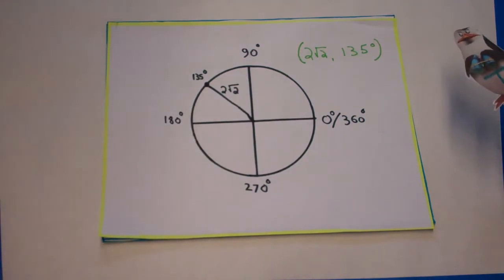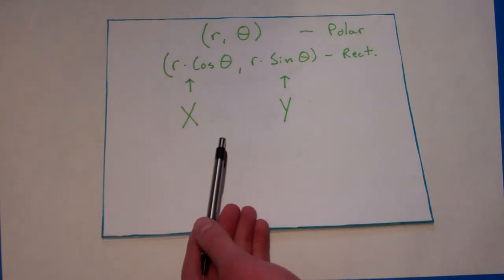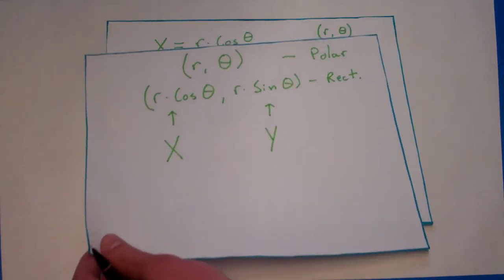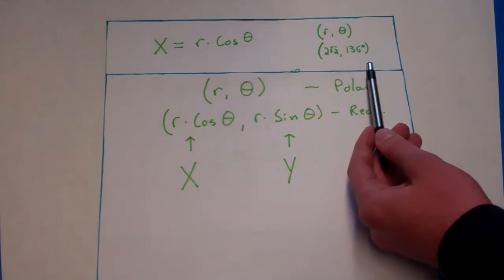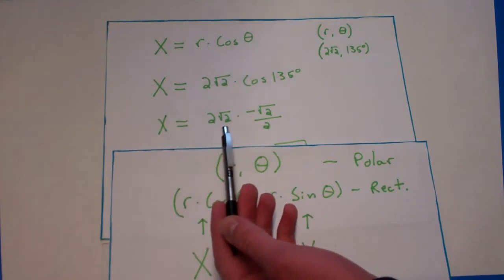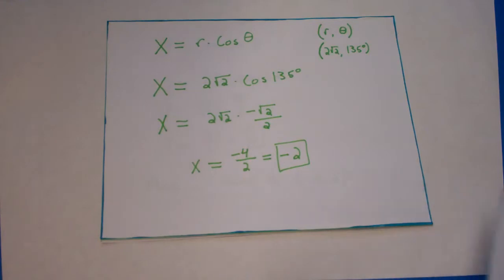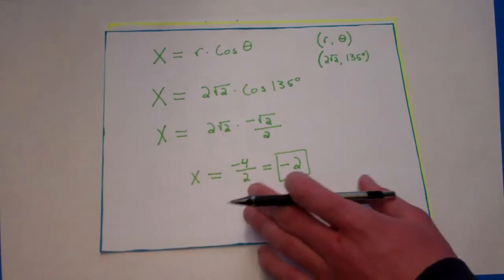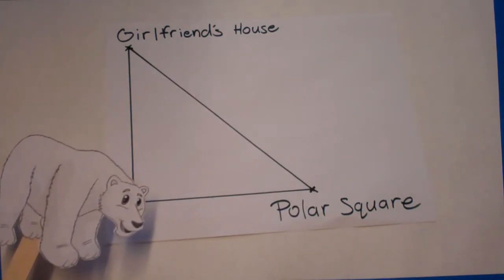RHS Pre-Calculus Presents Peter the Polar Bear and the Mystery of the Coordinates.MP4